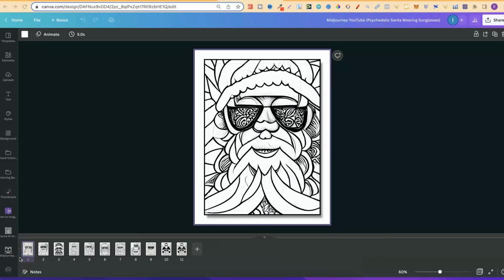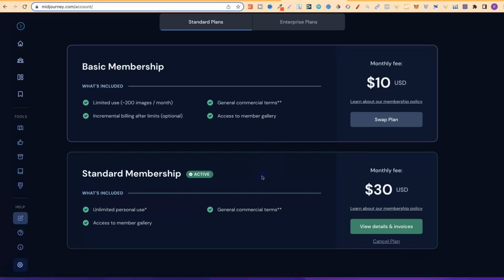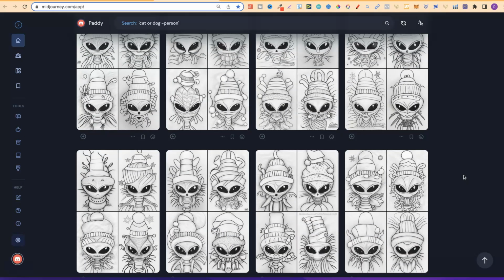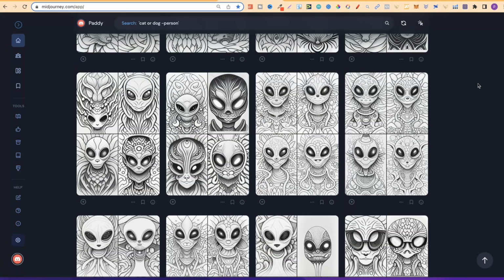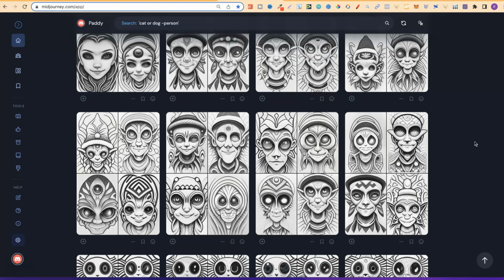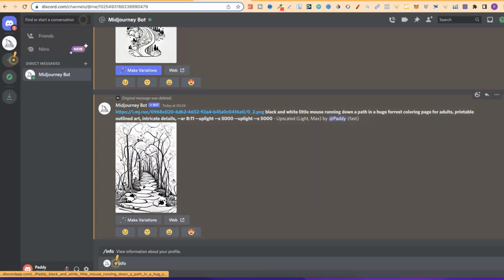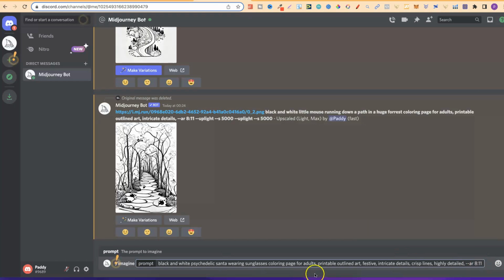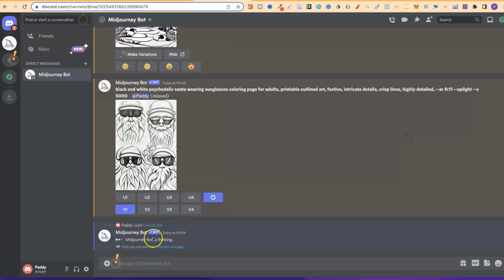AI Created Christmas Coloring Pages and They're AMAZING!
AI art is pretty cool and there's so many great AI art softwares on the market, I actually made a video a few videos back on Canva's new AI integration and it's pretty cool!

But in todays video I show you how I have been using Midjourney's text to image AI to help me create all types of coloring pages that I could potentially create coloring books out of.

I also show you all of the coloring pages I have created so far and my progress of using this tool.

0:00 Intro
1:06 Xmas Coloring Page Examples
2:50 Midjourney Pricing
4:17 My Progress So Far
16:15 Understand This
17:35 My Settings
19:01 Using Midjourney